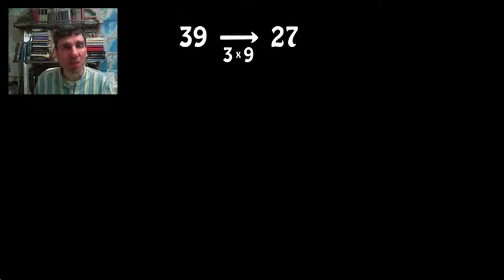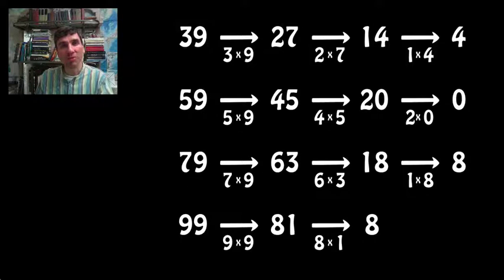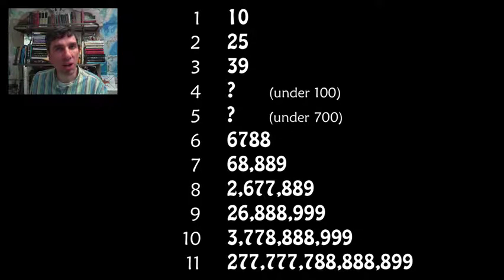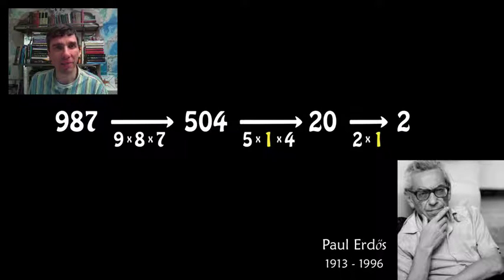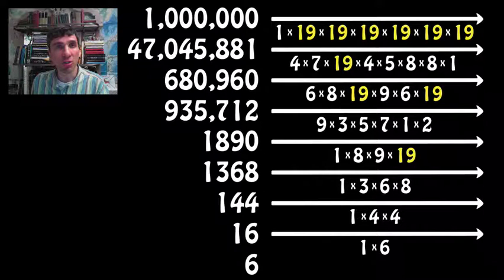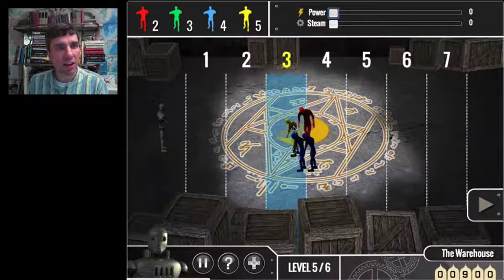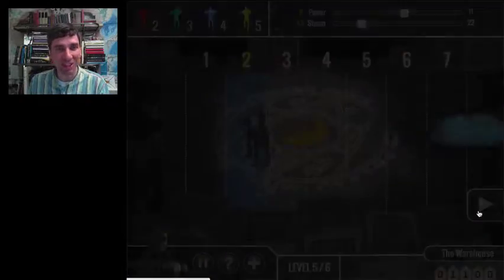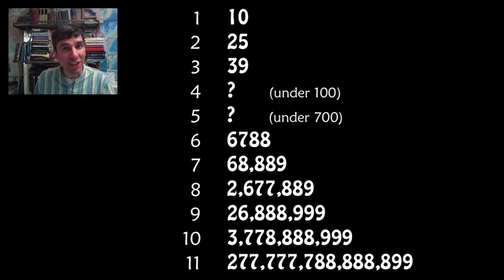Game 2.2 Curricular Info & Tutorial: Multiplication, Factors, Multiples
Common Core Connections

• 2.OA.C Work with equal groups of objects to gain foundations for multiplication
• 3.OA.A Represent and solve problems involving multiplication and division
• 3.OA.B Understand properties of multiplication and the relationship between multiplication and division
• 3.OA.C Multiply and divide within 100
• 3.OA.D Solve problems involving the four operations, and identify and explain patterns in arithmetic
• 4.OA.B Gain familiarity with factors and multiples